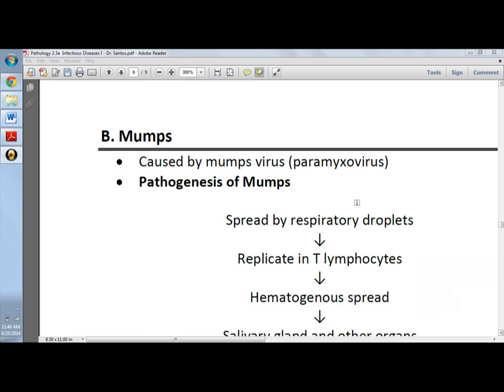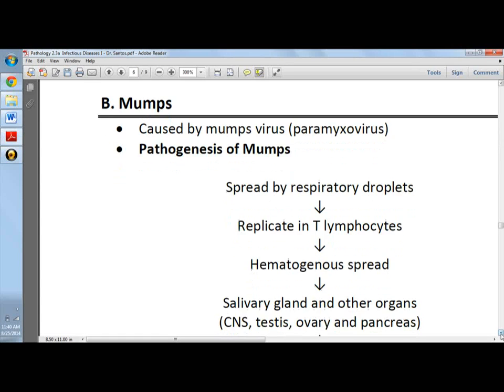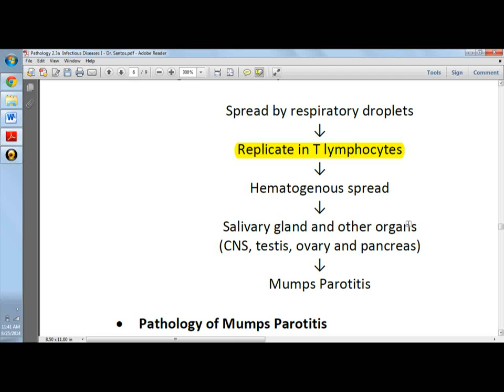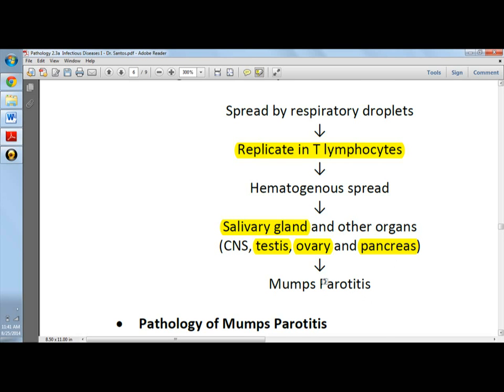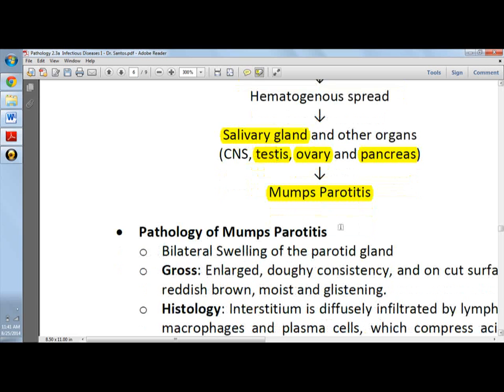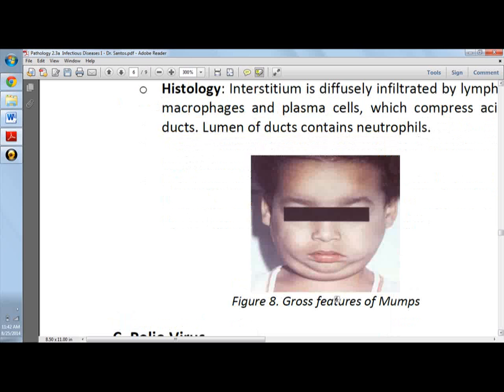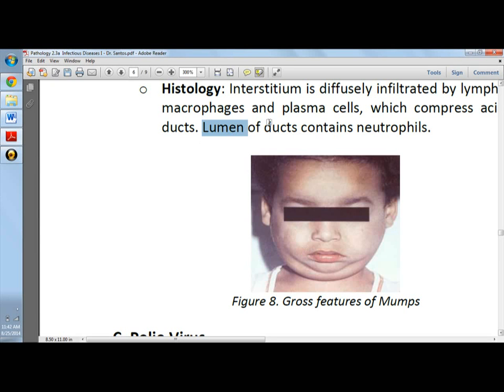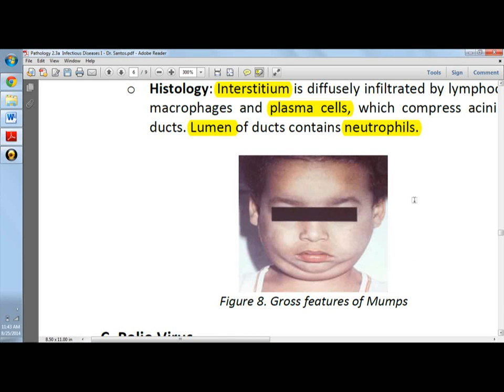Pathology of Mumps